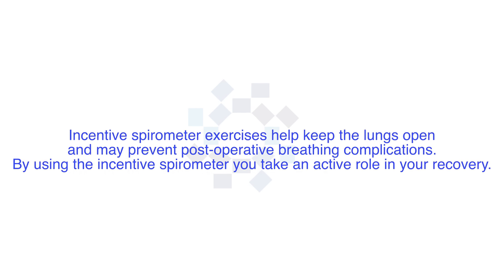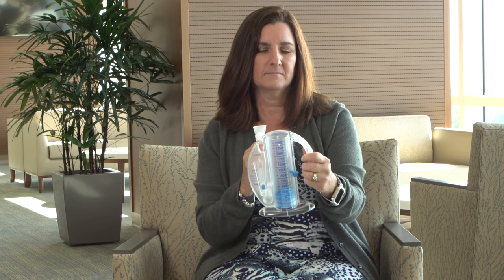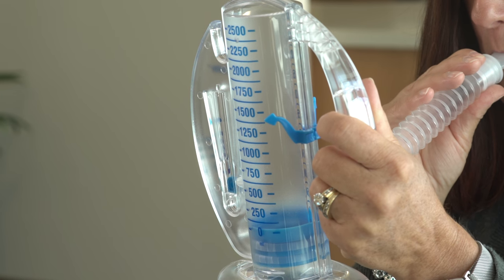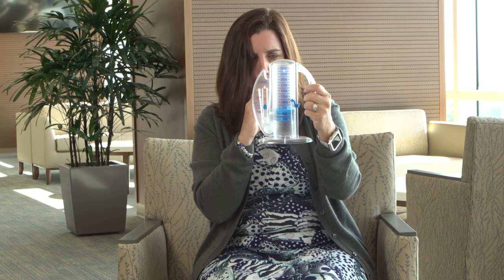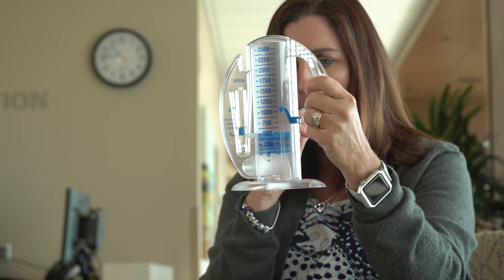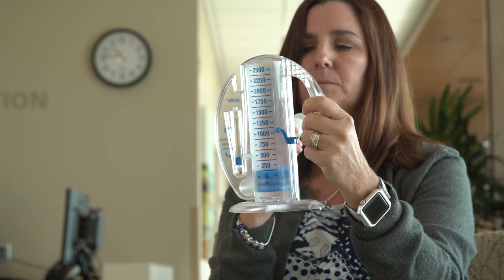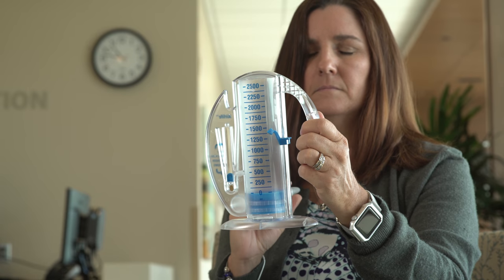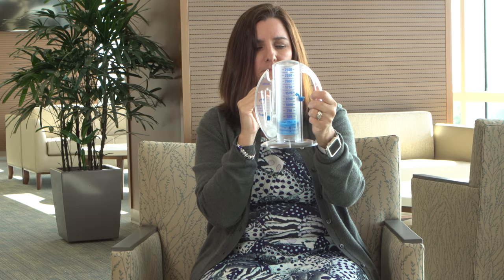How to use the Incentive Spirometer